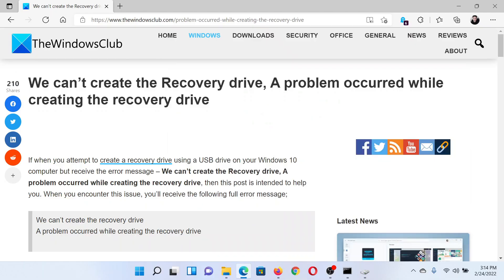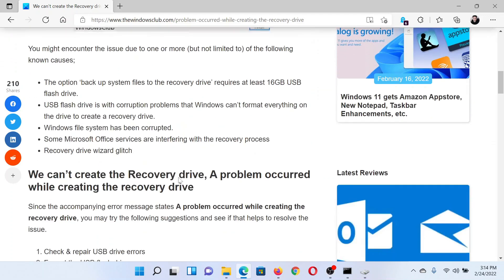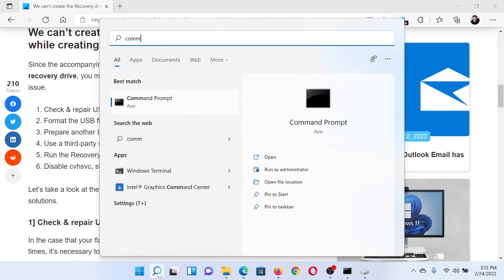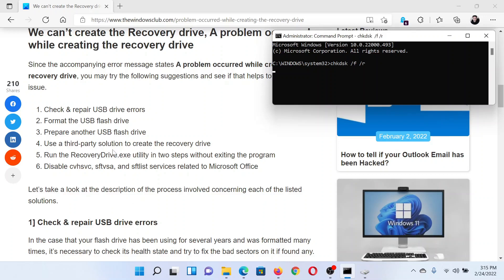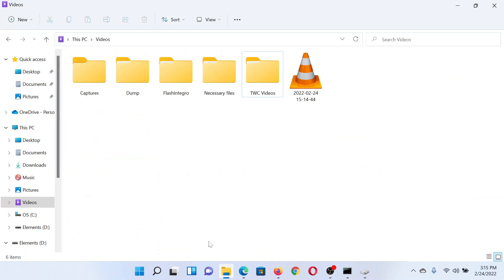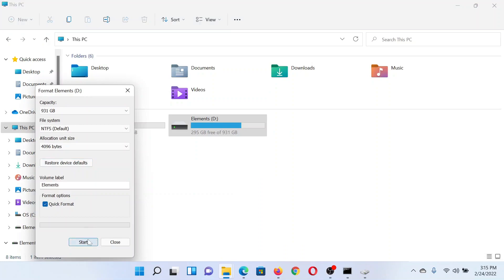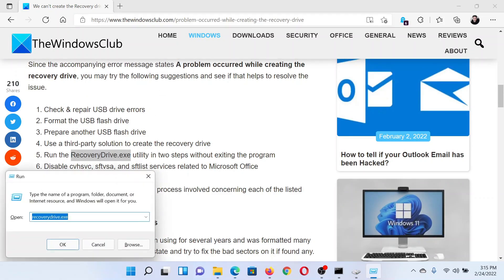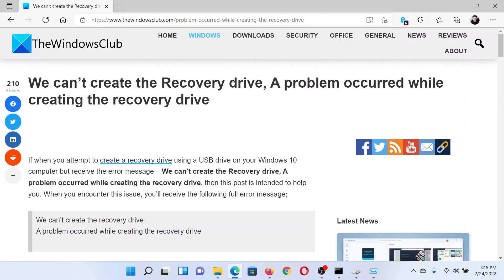We can’t create the Recovery drive, A problem occurred while creating the recovery drive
If when you attempt to create a recovery drive using a USB drive on your Windows 10 computer but receive the error message – We can’t create the Recovery drive, A problem occurred while creating the recovery drive, then this tutorial is intended to help you. When you encounter this issue, you’ll receive the following full error message;

We can’t create the recovery drive
A problem occurred while creating the recovery drive

Here are a few fixes and suggestions:

1] Check & repair USB drive errors

2] Format the USB flash drive

3] Prepare another USB flash drive

4] Use a third-party solution to create the recovery drive

5] Run the RecoveryDrive.exe utility in two steps without exiting the program

6] Disable cvhsvc, sftvsa, and sftlist services related to Microsoft Office

Timecodes:
0:00 Intro
0:24 Perform a CHKDSK Scan
0:50 Format USB drive
1:07 Run a utility